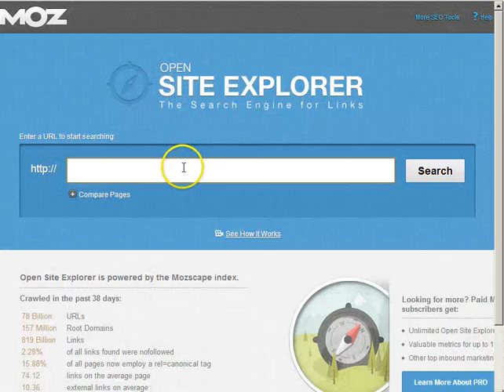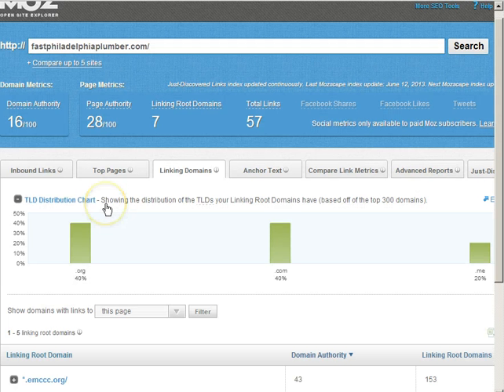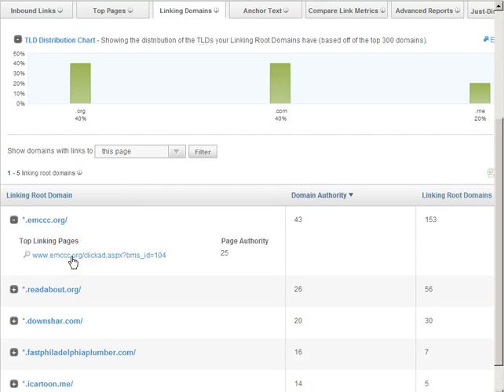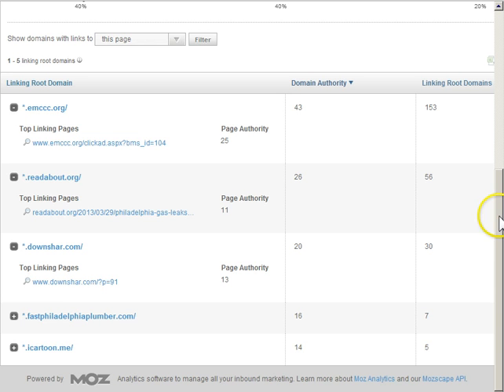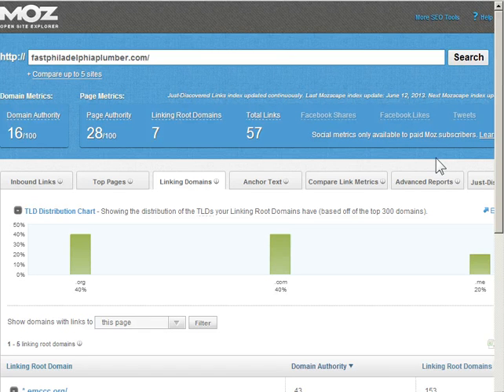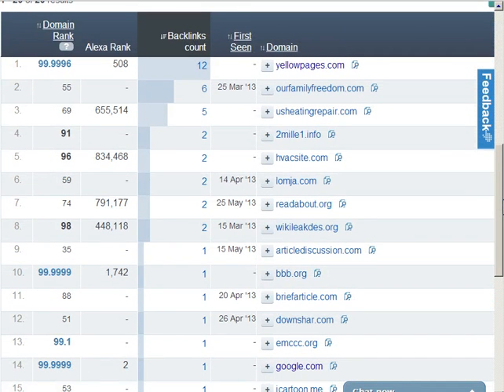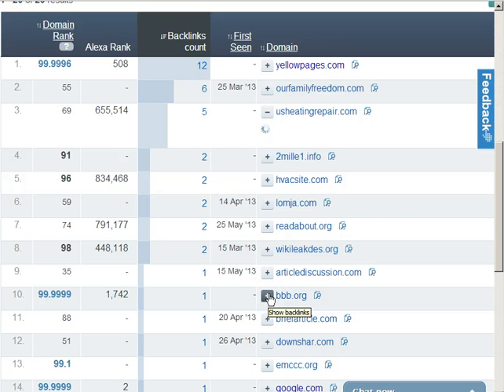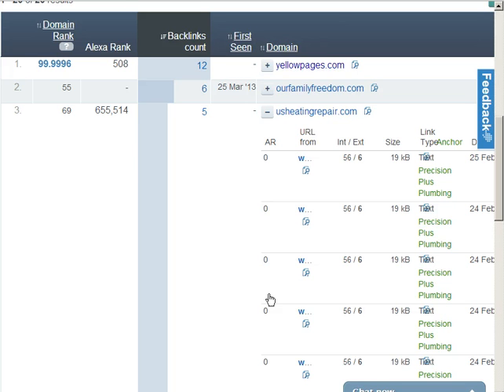7 4 SEO Competitive Research hrefs, ose, google earth